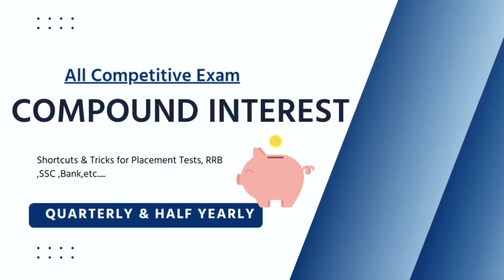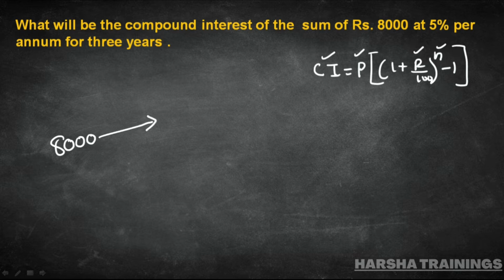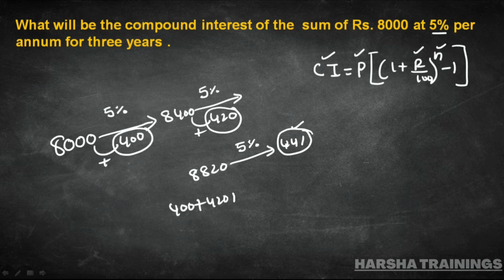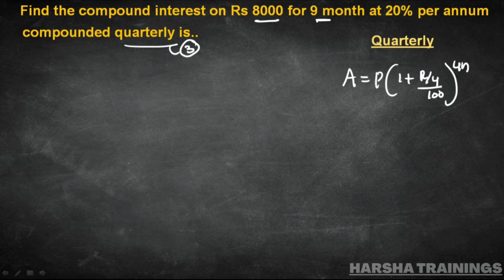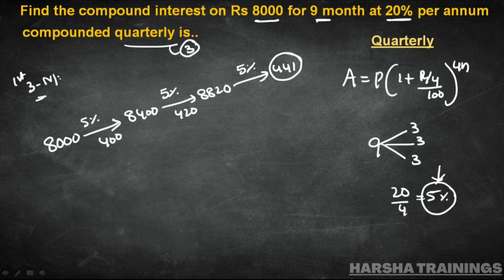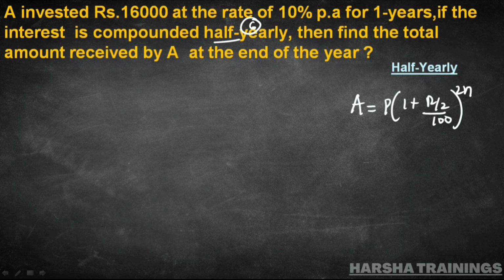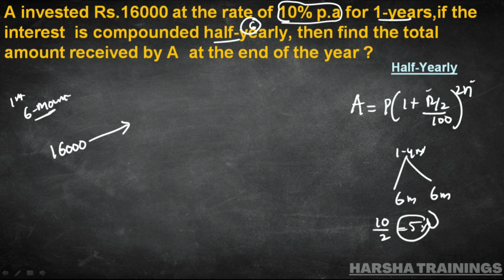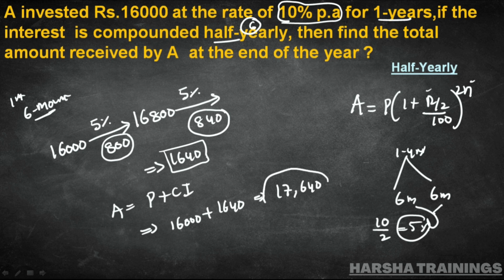COMPOUND INTEREST WITH SMART TRICKS - Quarterly - Half-Yearly || Harsha Trainings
Crack the quantitative aptitude section of Placement Test or Job Interview at any company with shortcuts & tricks on Compound Interest. Extremely helpful to crack entrance exams like MBA, Banking – IBPS, SBI, UPSC, SSC, RRB , etc.

Courses Offered:
Core&Advance java
FreshersTranings & Placement CRT
Selenium & AutomachineTesting

Regards,
Harsha Trainings,
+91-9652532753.